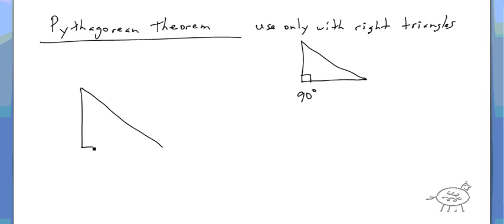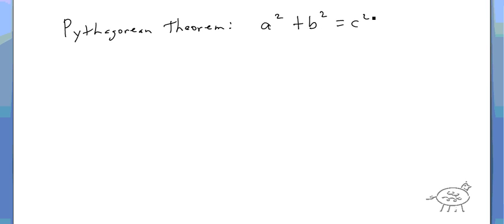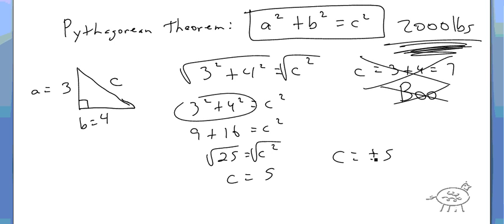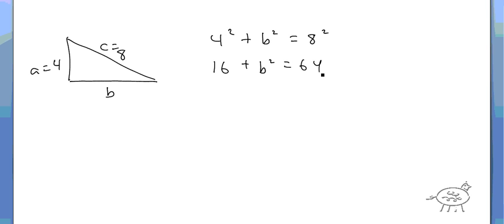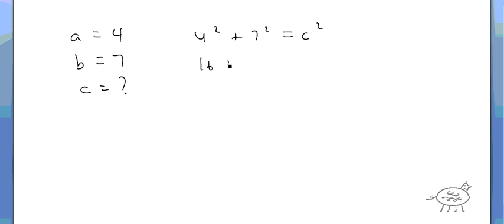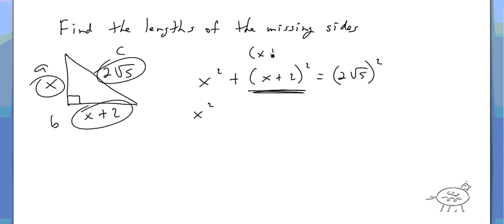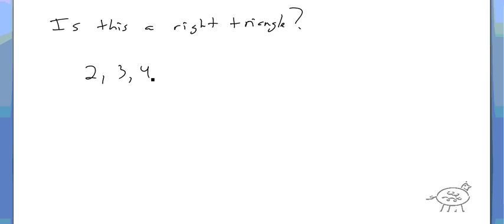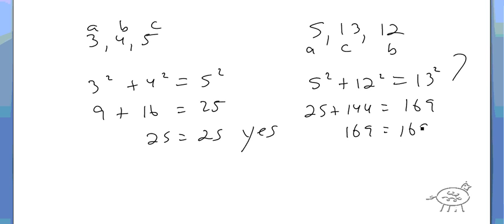M117 Ch11B Pythagorean Theorem